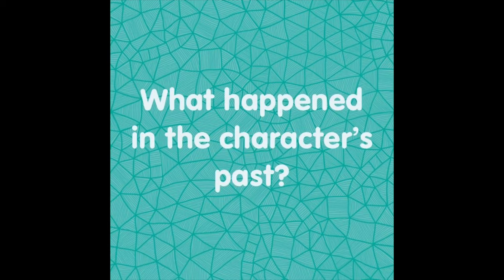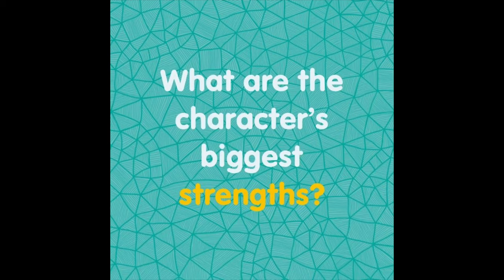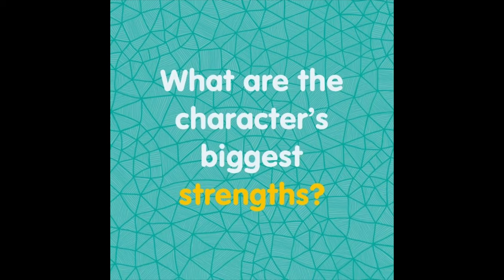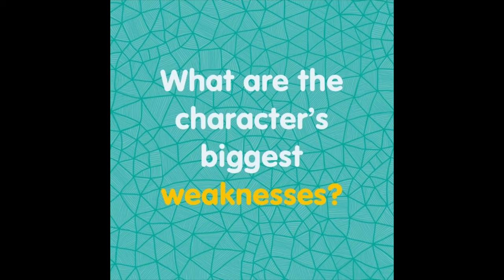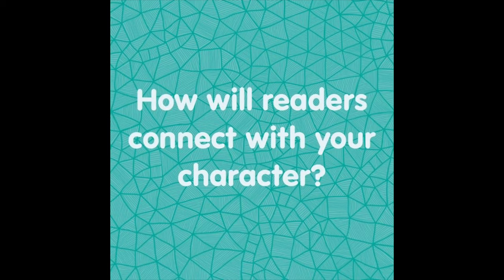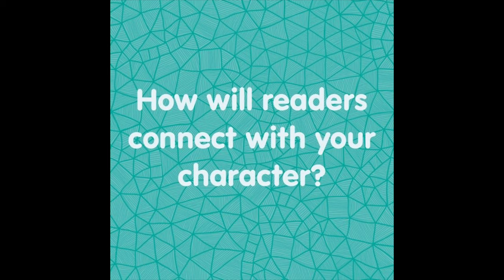Write Your Own Sci-fi Series - episode 2: Characters